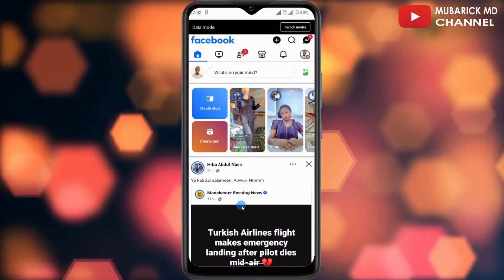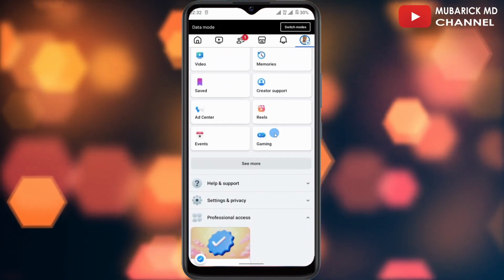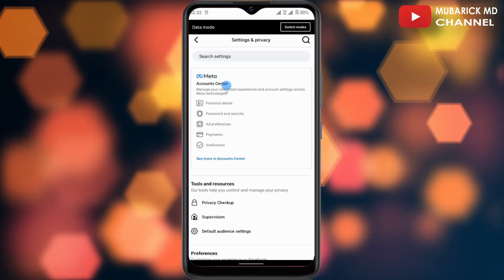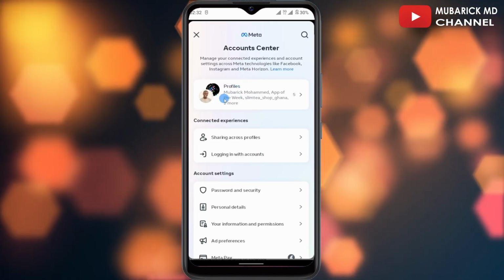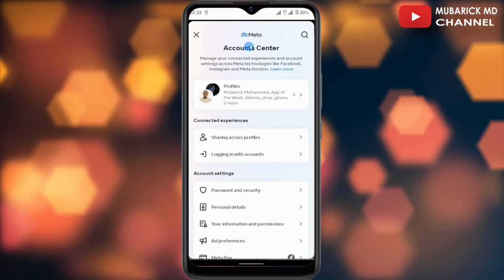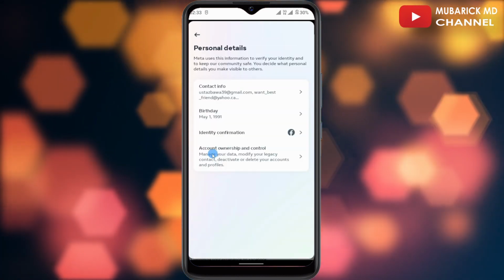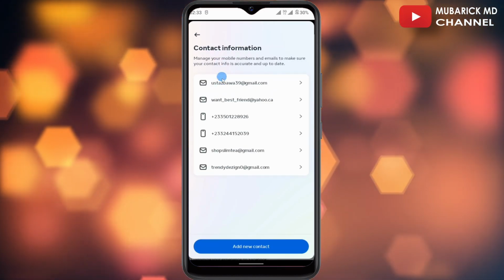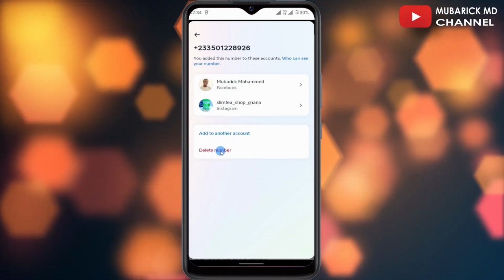How to Remove Phone Number from Facebook - Full Guide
Learn How to Remove or delete Phone Number from Facebook with this simple and easy steps.